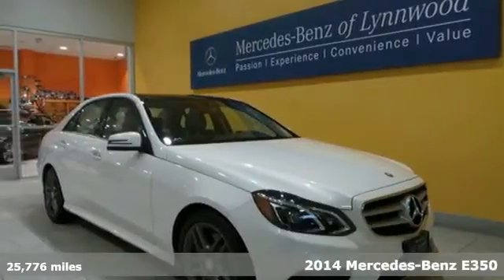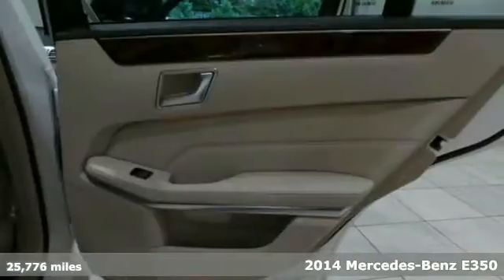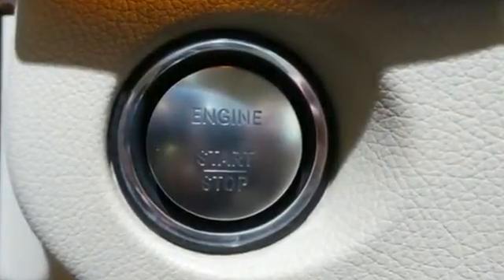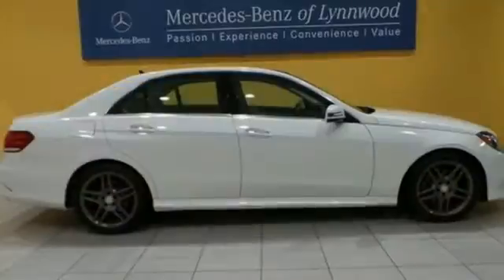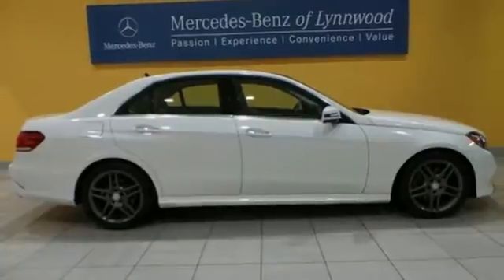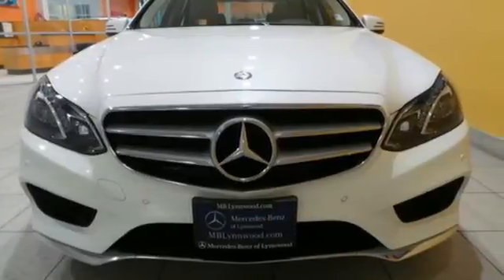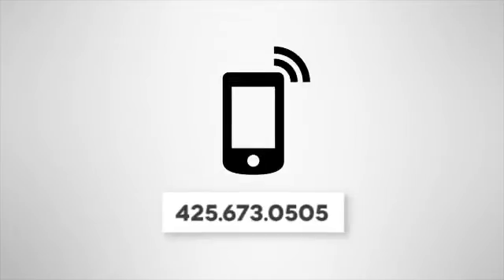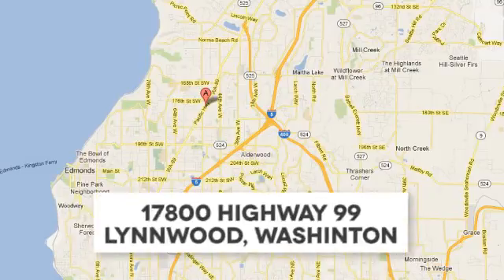Used 2014 Mercedes-Benz E350 Lynnwood WA Seattle, WA L3147P - SOLD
Year: 2014
Make: Mercedes-Benz
Model: E350
Trim: E350 Sport
Engine: 6 Cyl. 3.5 L
Transmission: Automatic
Mileage: 25776
Stock #: L3147P
VIN: WDDHF8JB7EA838792

Address:
17800 Highway 99